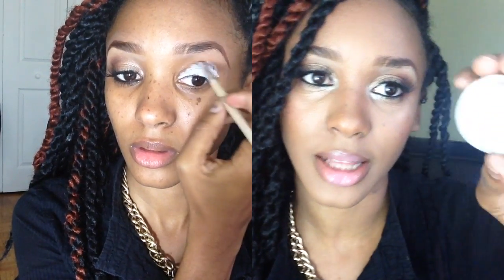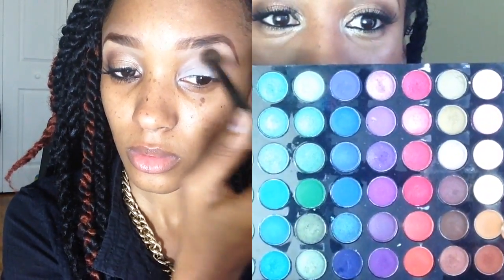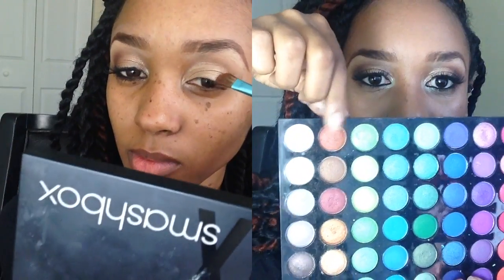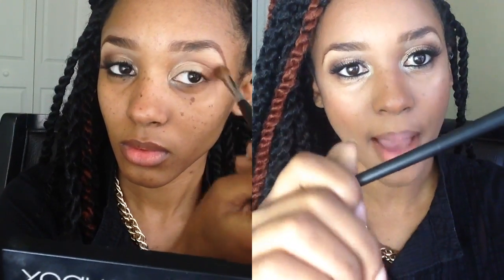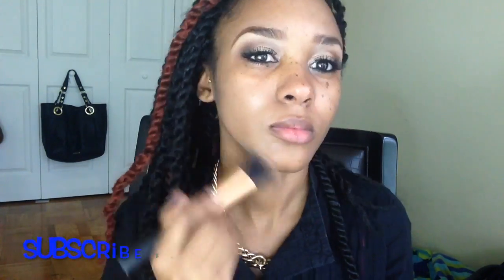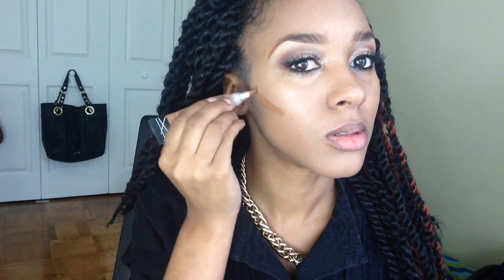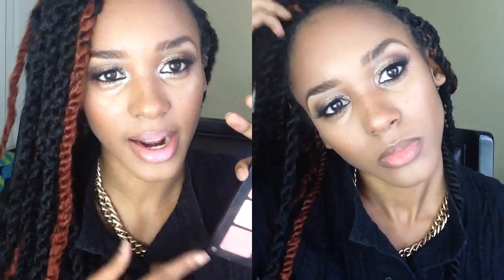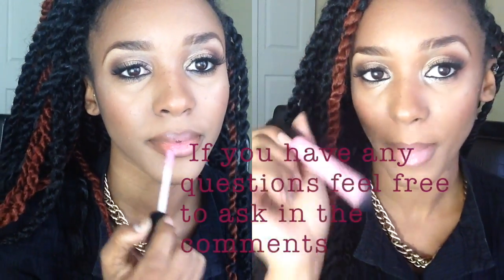TymeTheInfamous Inspired MakeUp Tutorial|DaMakeUpVixen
READ ME

Hey Beauties
I love the make up TymeTheInfamous does all the time. So I couldn't help myself but to re-create this look. I hope you beauties enjoy my inspired TymeTheInfamous make up tutorial.

Remember you don't have to use the same products  I do. It's make up have fun

Khrystina